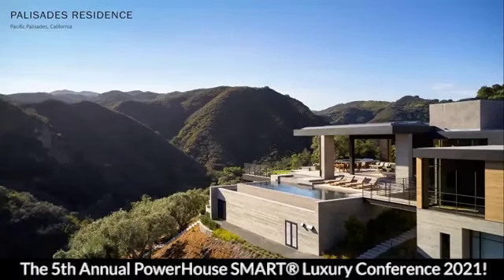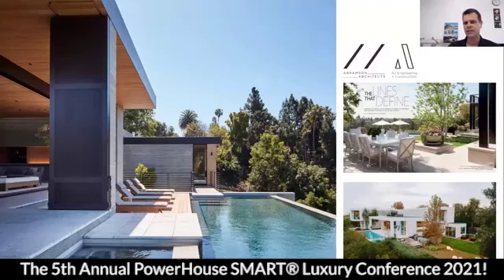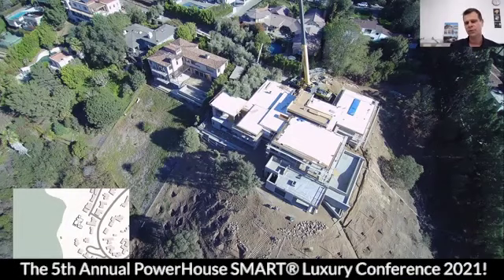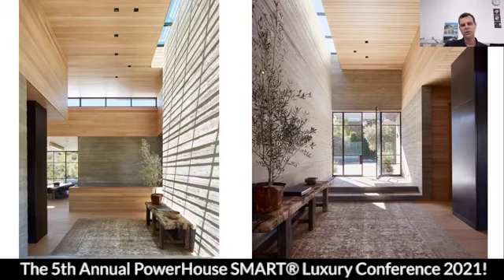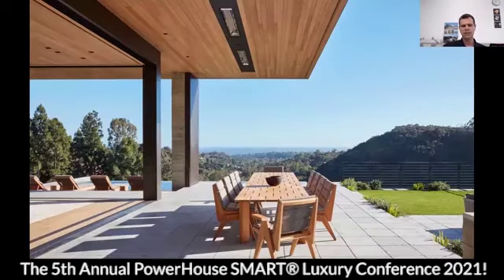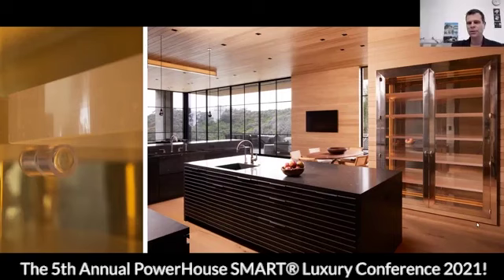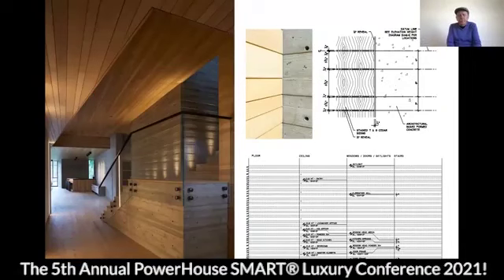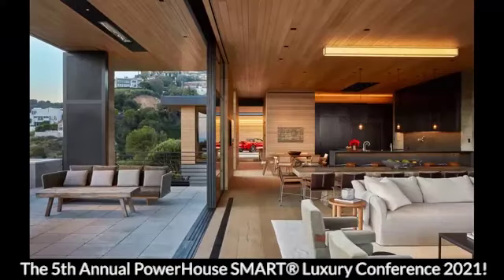PHS Luxury Conference 2021: Hard-Hat Project Tour with Abramson Architects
Attendees will experience a guided virtual tour led by Architect, David Pascu, Partner, Architecture firm, Abramson Architects, with Andrew Jagoda and Marcin Jagoda of the General Contracting firm, AJ Engineering + Construction.

The Sapire in Pacific Palisades is an 18,000 square foot private residence nestled in the Santa Monica Mountains. Meet the Architect and General Contractor virtually and experience a true collaboration.